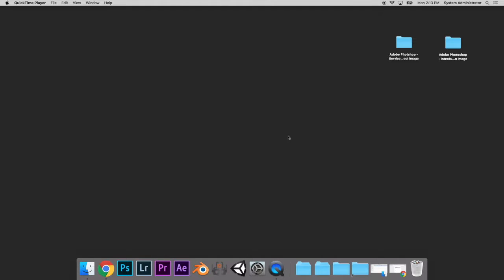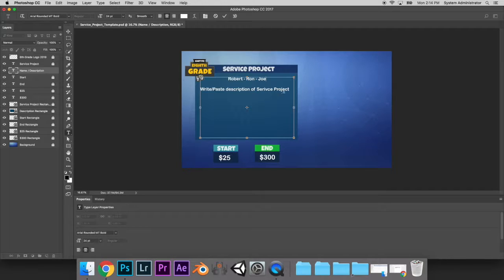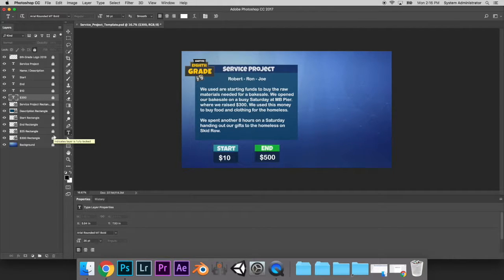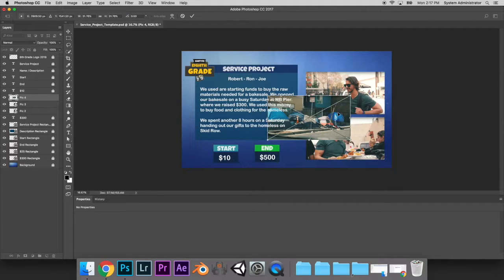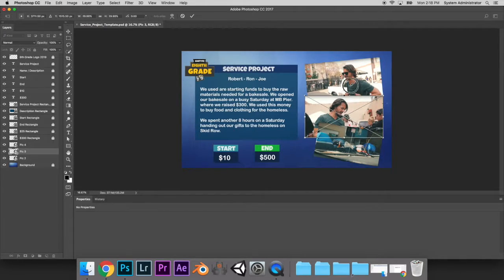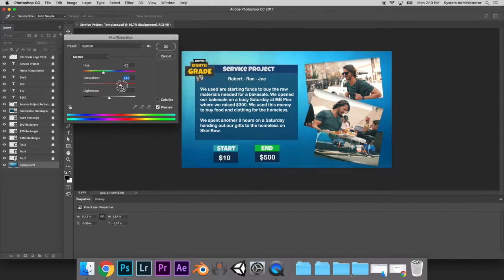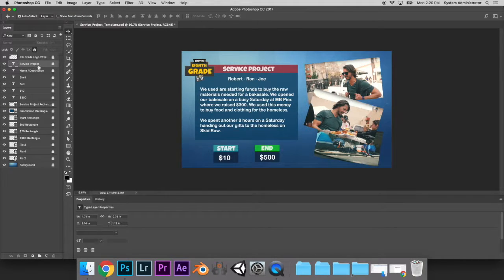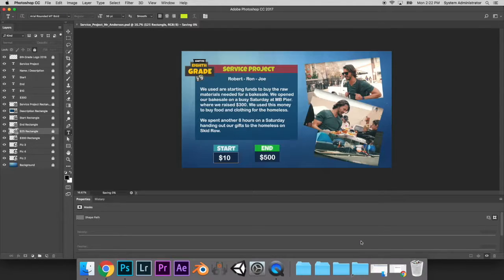Adobe Photoshop: Service Project Image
Create an image in Photoshop explaining your summer Service Project.

Tools/Skills
Rectangle Tool
Type Tool
Resize/Rotate (Command T)
Importing
Hue/Saturation
Colors